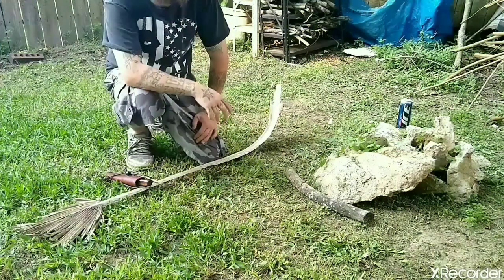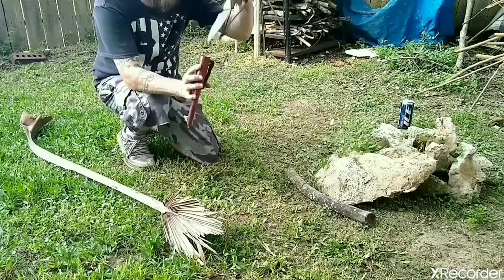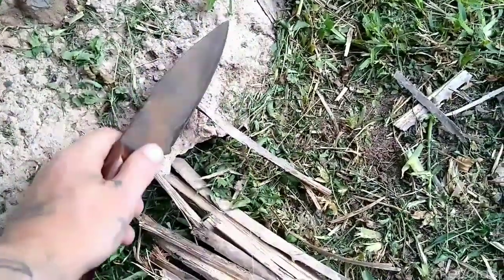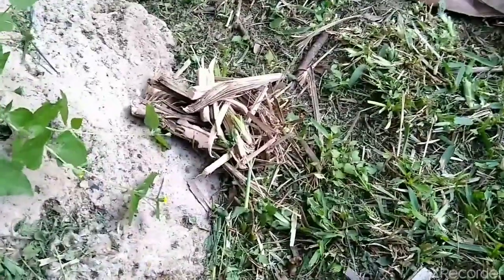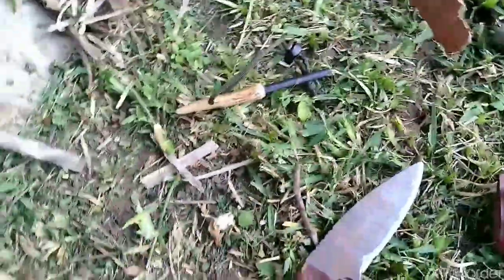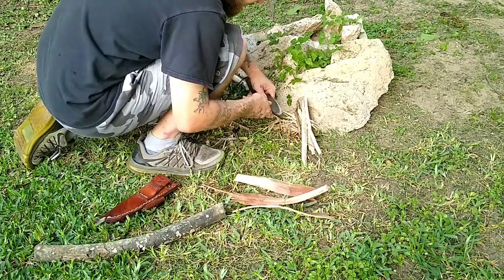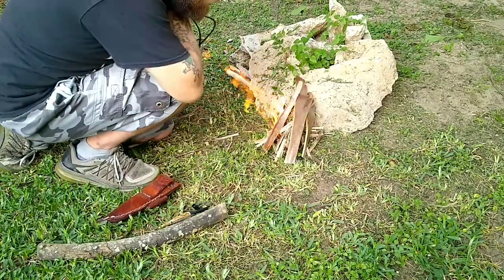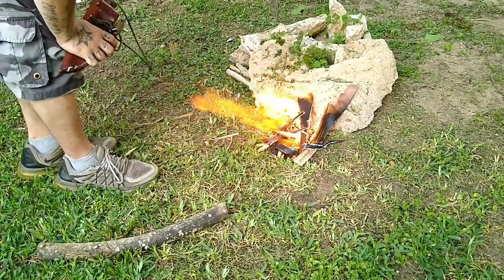The 1 stick challenge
Using only a knife, firesteel, and ONE STICK/BRANCH, make a fire that can sustain itself.